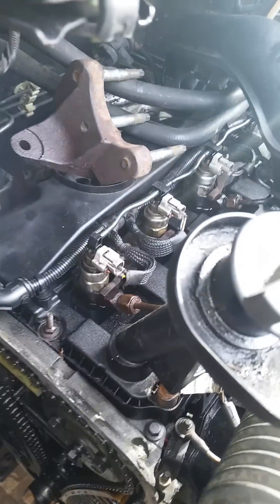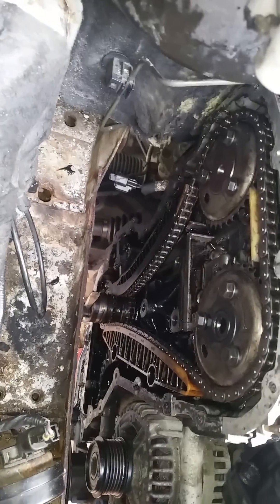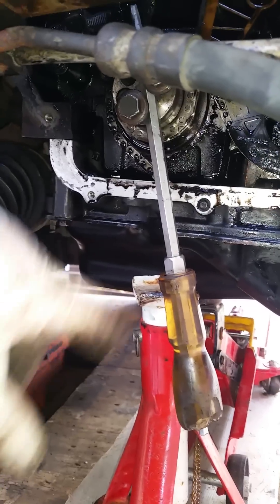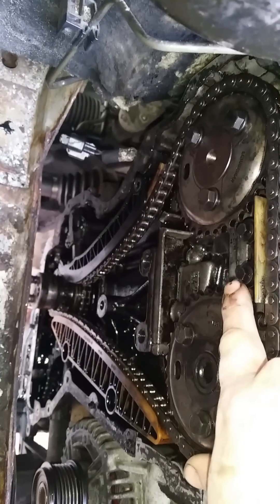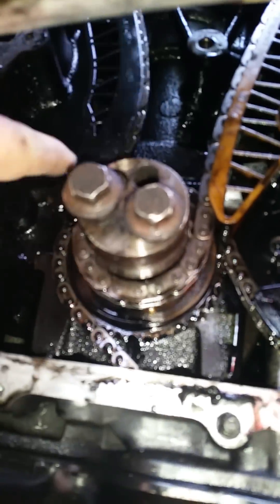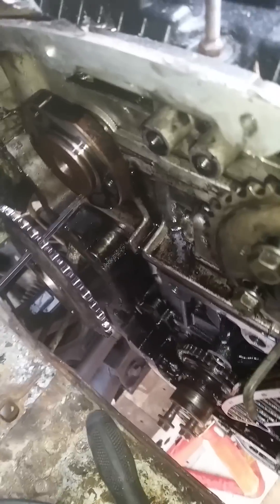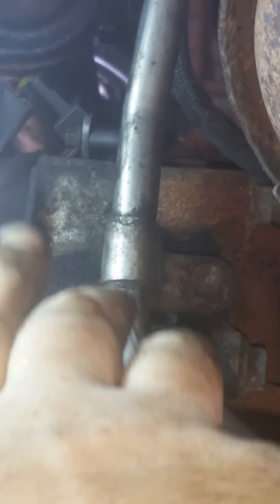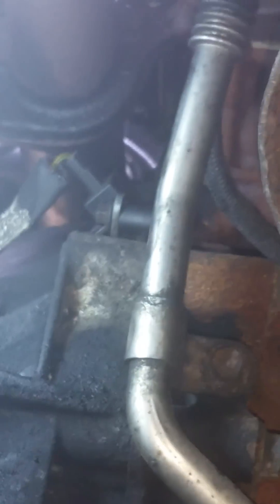Ford transit timing chain removal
Removal of timing chain on ford transit mk7 2.2 finding top dead centre